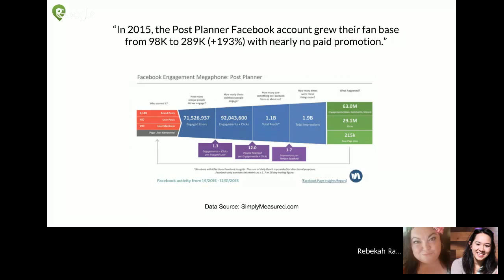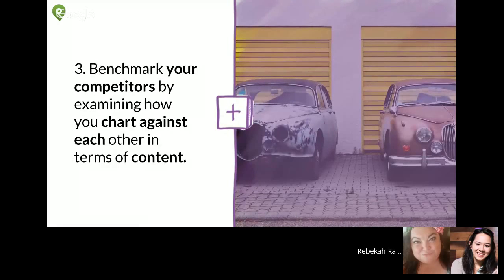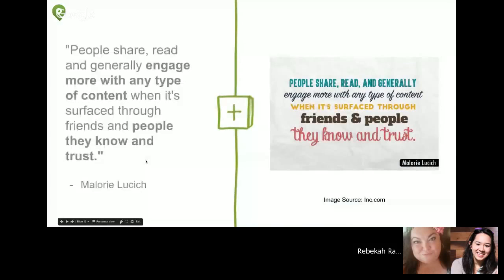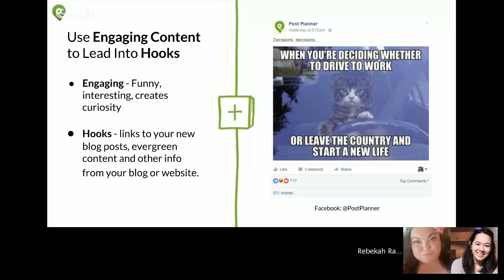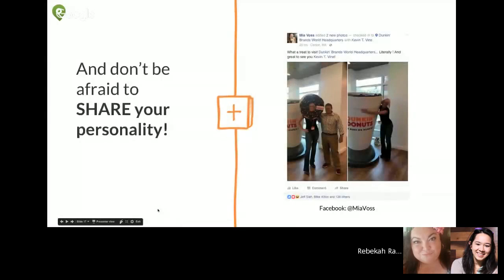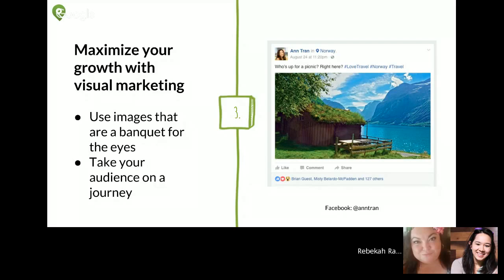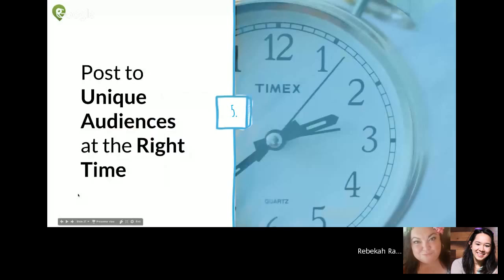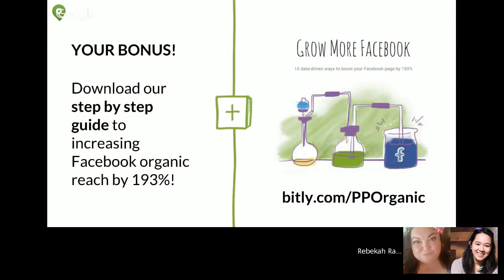5 Ways to Improve Your Organic Facebook Reach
Join Post Planner and Simply Measured to learn how to improve your Facebook organic reach!

Tired of searching for the right social media management tool? Sick of all the blogs, bookmarks, lists, plugins and apps you're using to find good content? Time to consolidate!

With Post Planner, you can easily FIND, PLAN and POST content that is scientifically proven to increase social media engagement.

Just add your favorite accounts from Facebook, Twitter and Instagram, and your favorite hashtags, keywords and blogs. Then cherry pick the best content to BLOW UP your engagement!